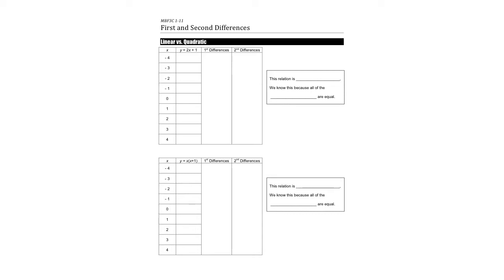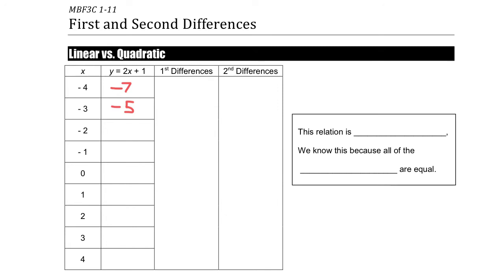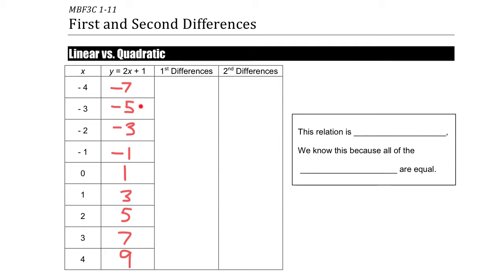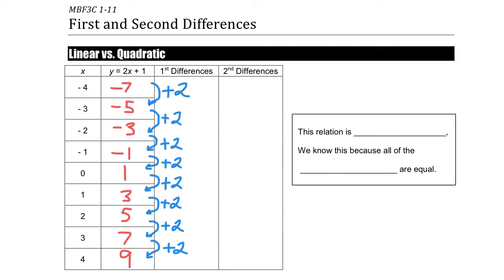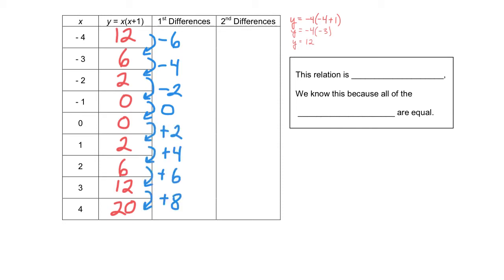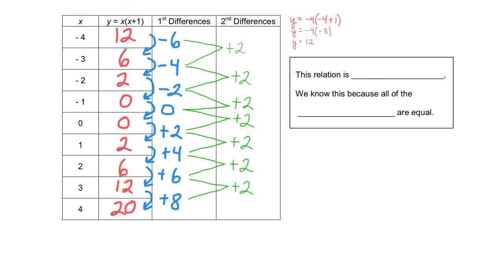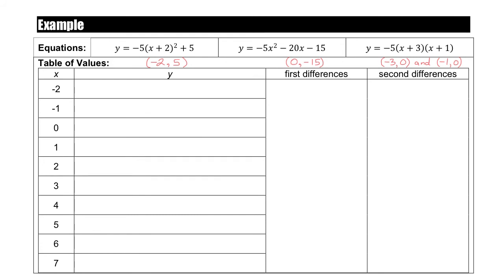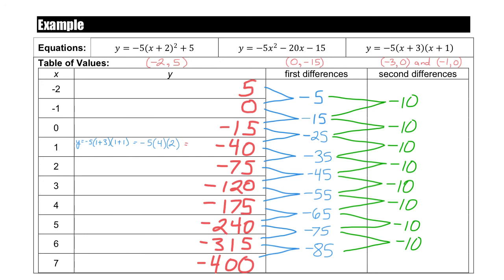MBF3C 1-12 First and Second Differences